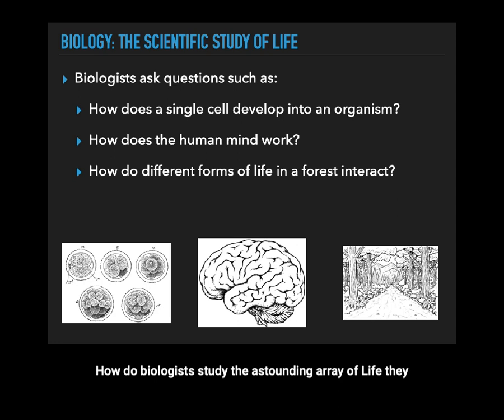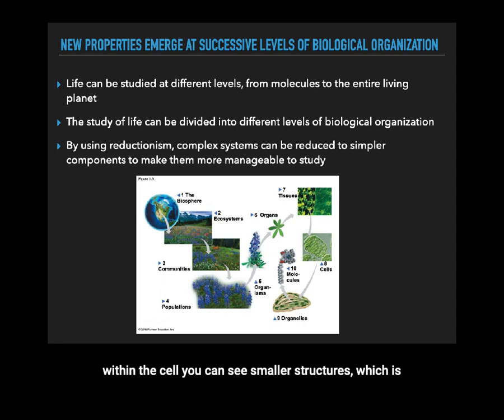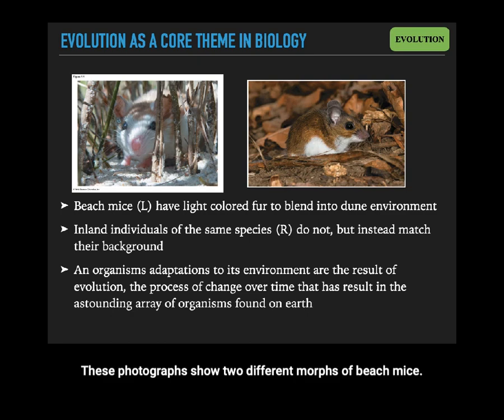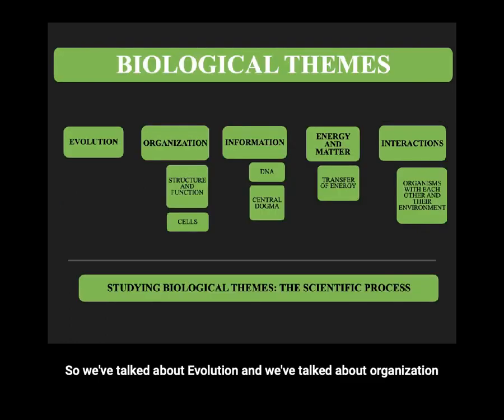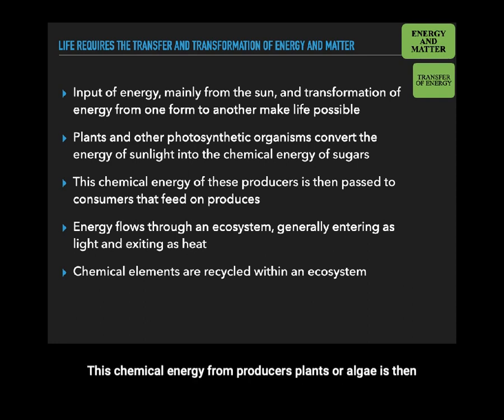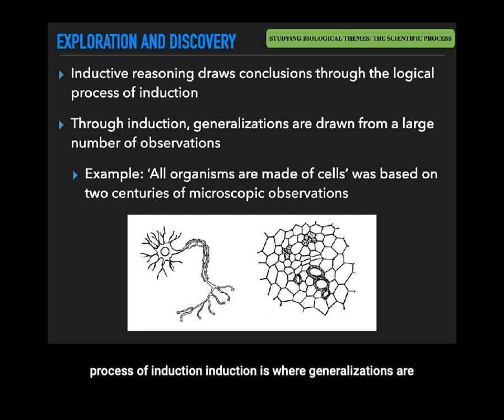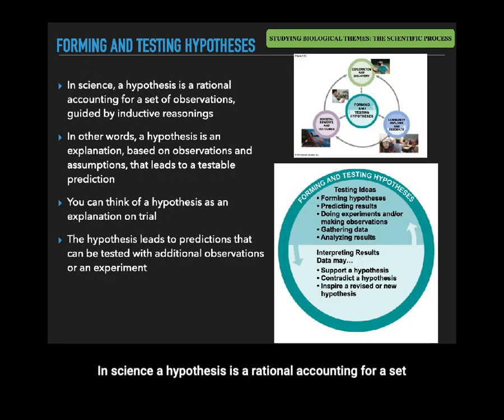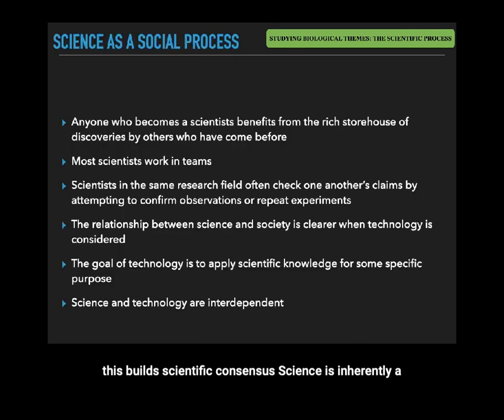Chapter 1 Foundations of Biology with CC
Watch this lecture for classes the first week of classes (starting 8/24/2022).